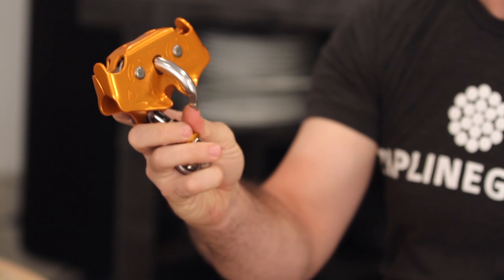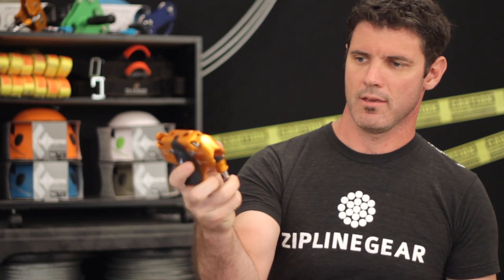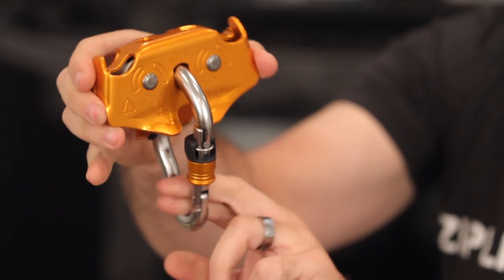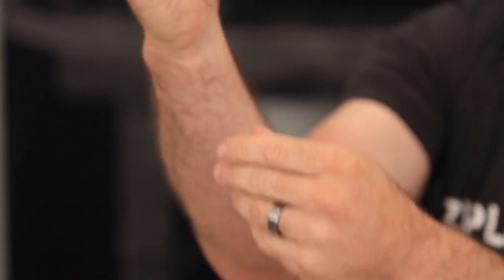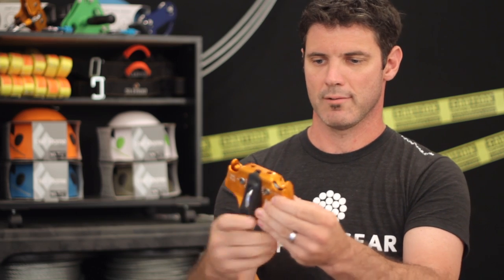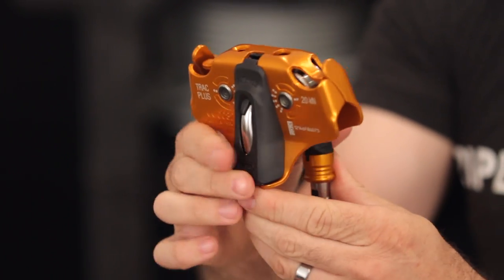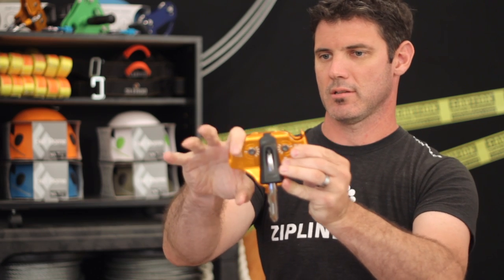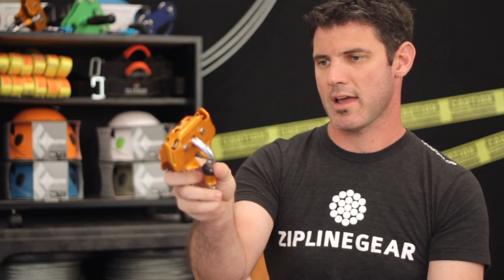Petzl Trac Plus Trolley - Zip Line Gear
The Petzl Trac Plus Trolley is a firm step up from its little brother, the Petzl Trac. With dual ball bearings and a sick orange finish there is no doubt that the Petzl Trac Plus is awesome.